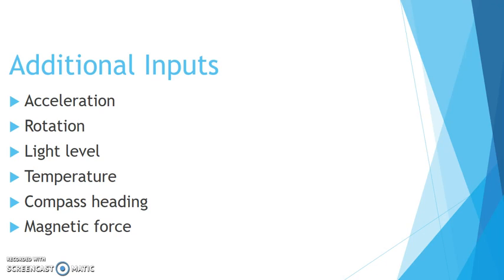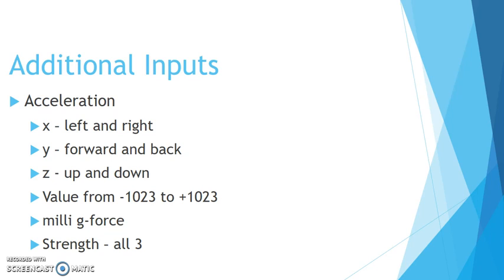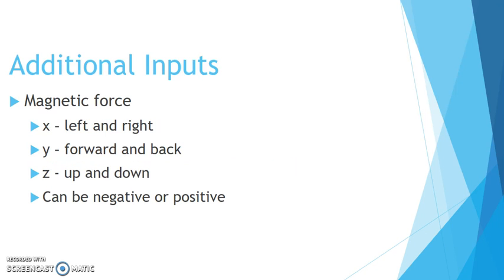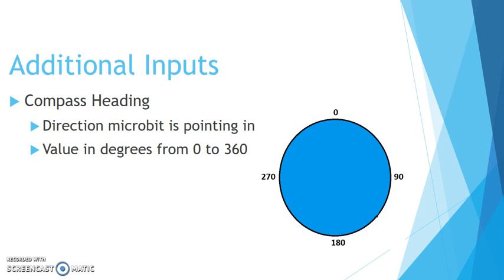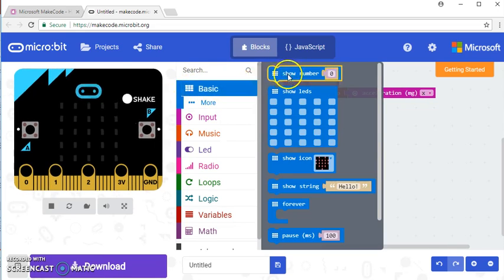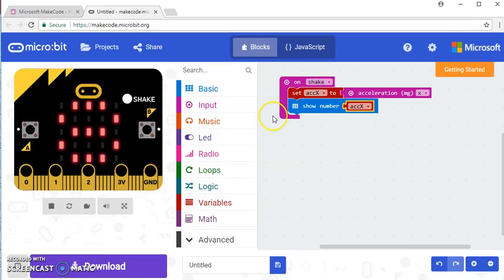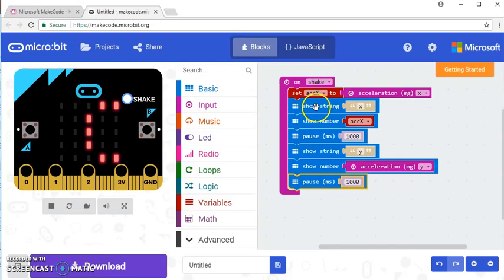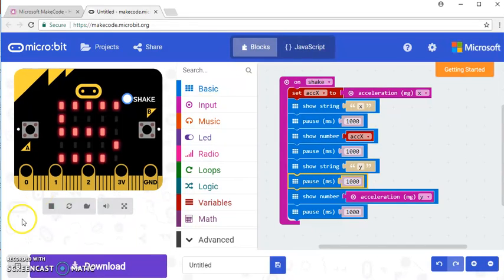Additional Inputs microbit